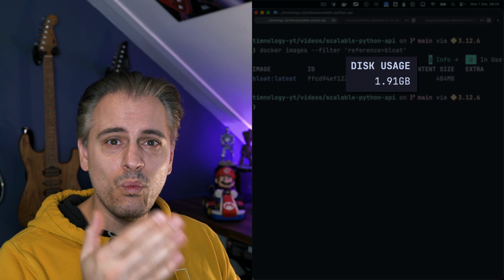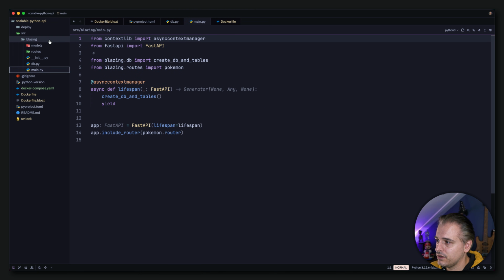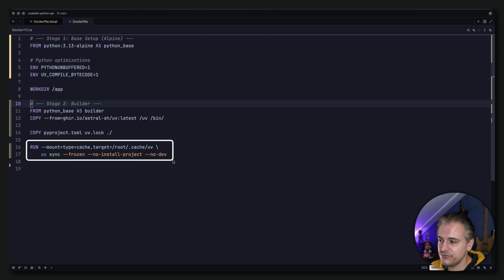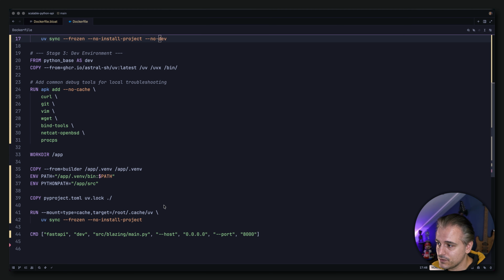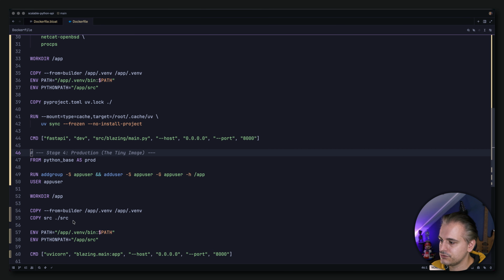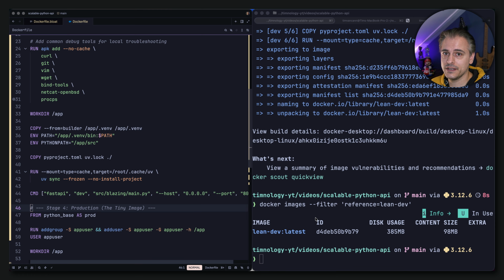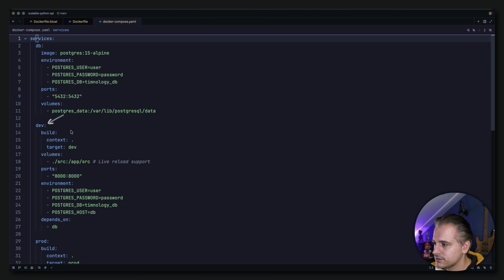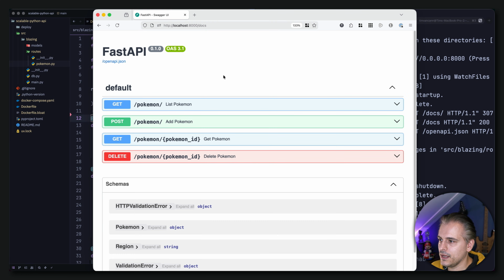Stop Building 2GB Python Containers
Stop shipping bloated 2GB containers. I’ll show you the exact uv + Multi-Stage Docker setup I use to shrink Python apps by 90% (from 2B to 200MB).

🆘 Stuck or need help/advice? Discord

00:00 Intro
00:34 Bloated Image
01:41 Lean Image
06:41 Build Image
08:13 Docker Compose
09:51 Live Reloading
10:30 Outro